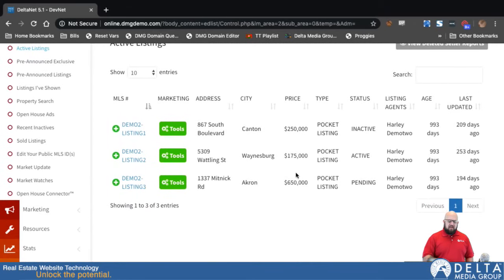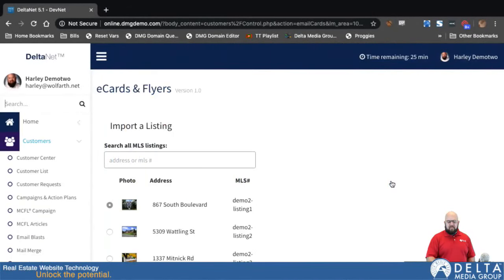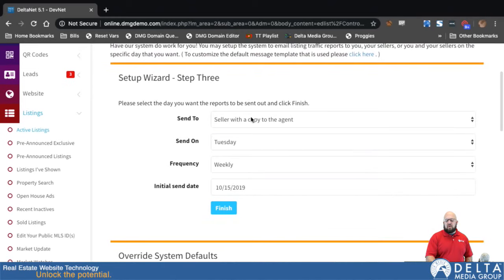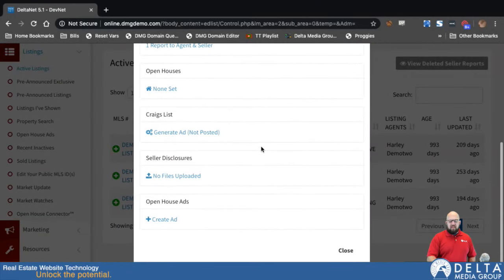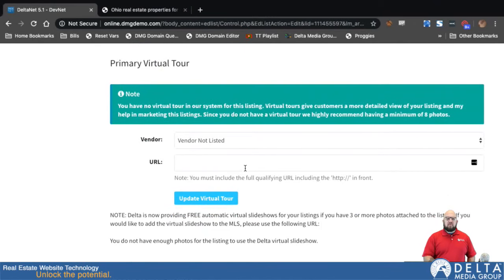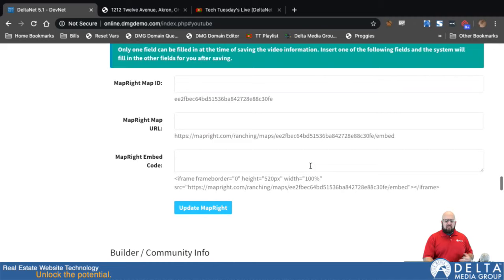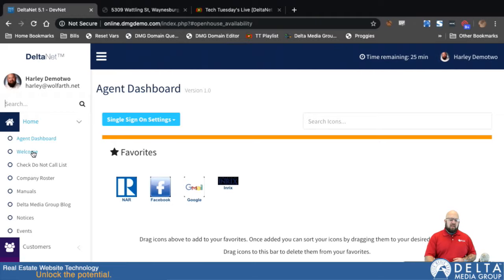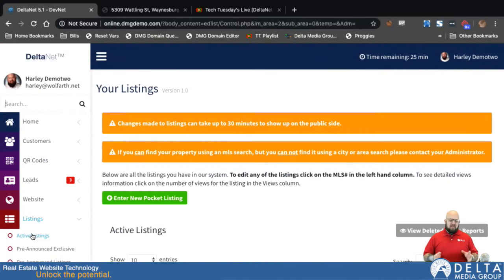Tech Tuesday's Live [DeltaNet 5] - Managing Your Listings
How to manage your listings with the DeltaNet. In this video, Technical Support Manager, Harley Wolfarth, covers Seller Reports, eCards/Flyers, Craigslist ad posting, listing modification, and more!